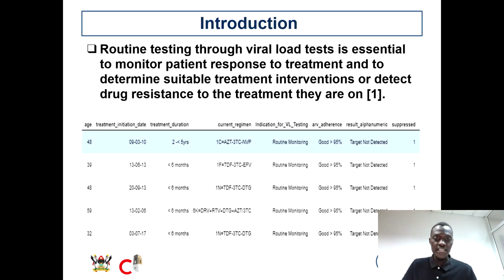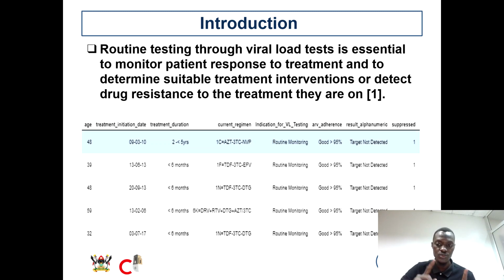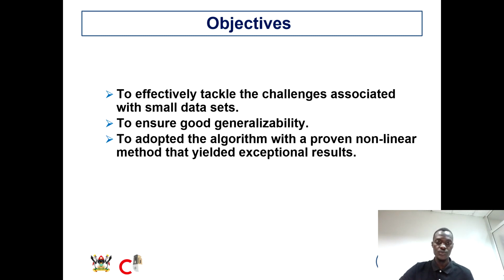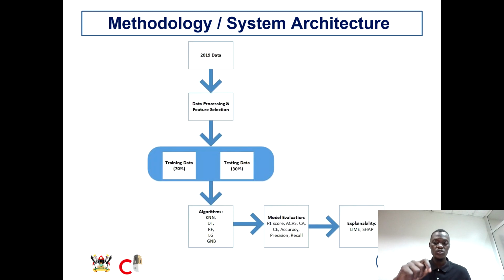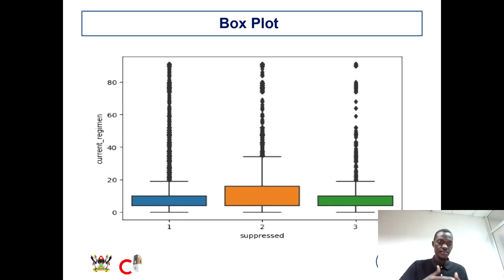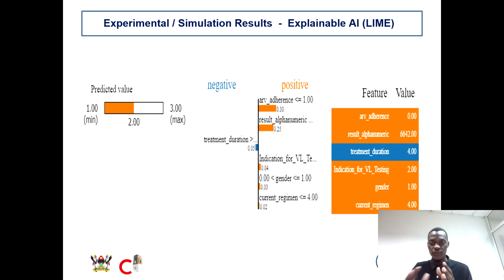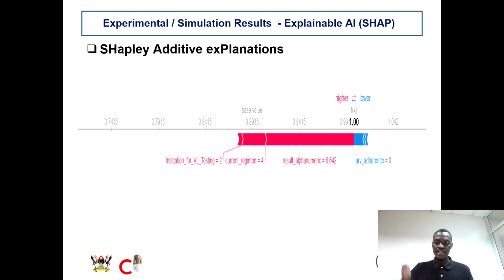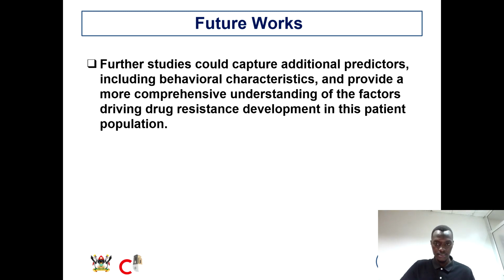Interpretable Drug Resistance Prediction for Patients on Anti-Retroviral Therapies (ART)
END OF TERM PAPER MACHINE LEARNING VIDEO BY SSENOGA BADRU